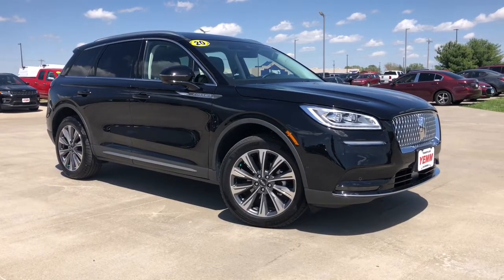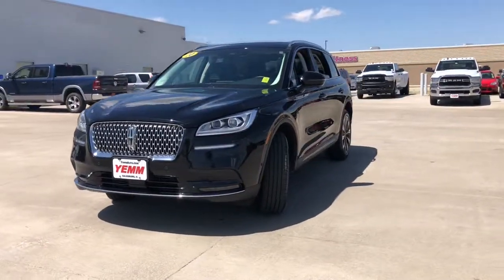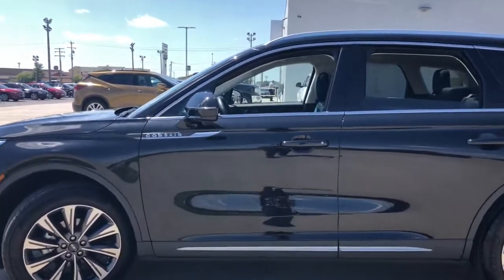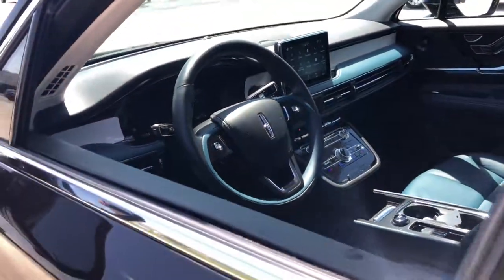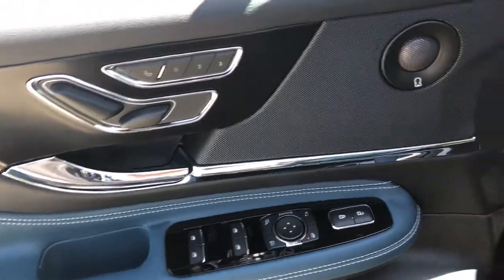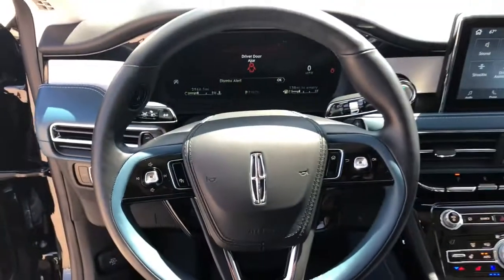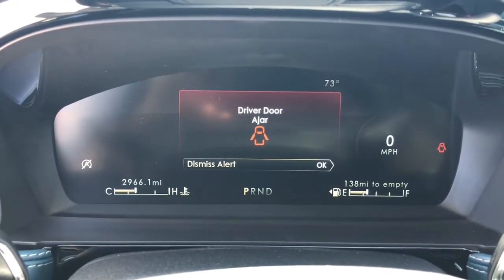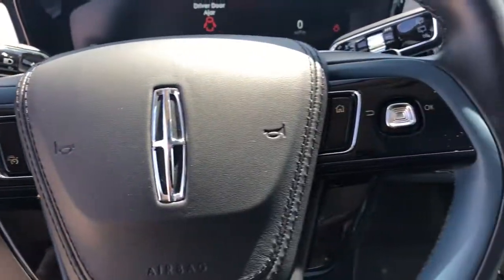2020 Lincoln Corsair Quad Cities, Peoria, Burlington, Iowa, Moline, Galesburg, IL P8004A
Infinite Black Used 2020 Lincoln Corsair available in Galesburg, Illinois at Yemm Chevrolet Buick. Servicing the Quad Cities, Peoria, Burlington, IA, Moline, Galesburg
 area.

2195 N. Henderson St

Recent Arrival! CARFAX One-Owner. Clean CARFAX. Odometer is 3598 miles below market average!brbr2020 Lincoln Corsair 4D Sport Utility Reserve Infinite Black 2.3L I4 8-Speed Automatic AWDbrbrbrYemm gives you MORE value than other dealerships with the Yemm Advantage Program! -New Vehicles receive 1 Year / 15,000 mile Dent & Ding Coverage, Tire & Wheel Coverage and Key Protection Coverage for FREE! -Pre-owned Vehicles under 97,000 miles receive a 2 Year / 100,000 mile Powertrain Warranty for FREE! Pre-owned Vehicles with 97,000 to 150,000 miles receive a 3 month / 3,000 mile Powertrain Warranty for FREE! Some exclusions apply, Vehicles 10 Years and older do not qualify. Visit us at 2195 N. Henderson St. Galesburg, IL. Conveniently located on Highway 34. The Yemm family has been serving the automotive needs of Central Illinois & Eastern Iowa for almost 60 years. We've worked hard to cultivate a welcoming family-owned atmosphere, and we feel proud to offer assistance to Galesburg and surrounding communities. When working with our knowledgeable and outgoing team, you discover a friendly and positive experience!